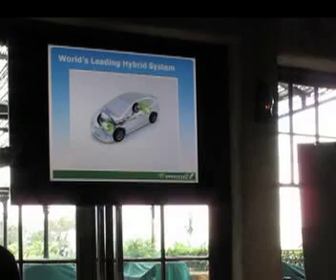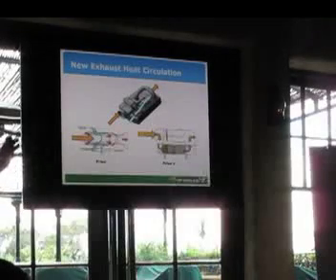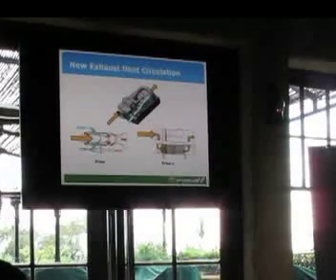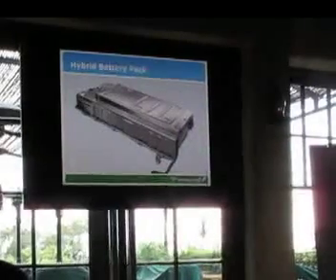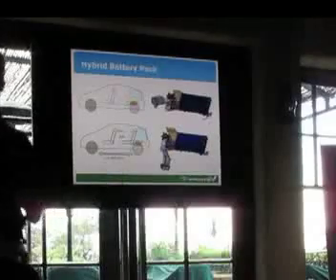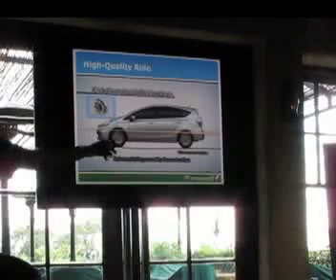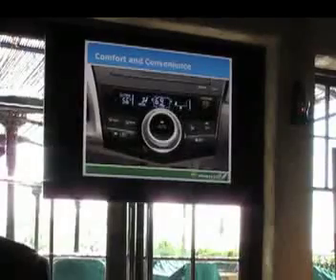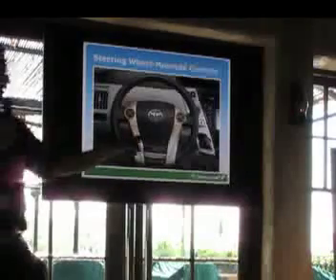Toyota Prius V in-depth part 2 of 3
An exclusive in-depth presentation of the all new Toyota Prius V, for Versatility, that features more cargo capacity than any small SUV, crossover or wagon; and still gets the same MPG hypermilers expect from a car that wears the same name as the most popular hybrid on the planet.

The latest in an all new family of hybrids from the Japanese automaker.  Part 2 of 3.